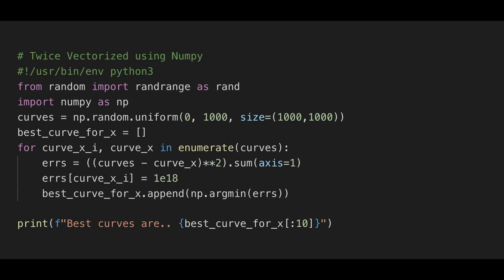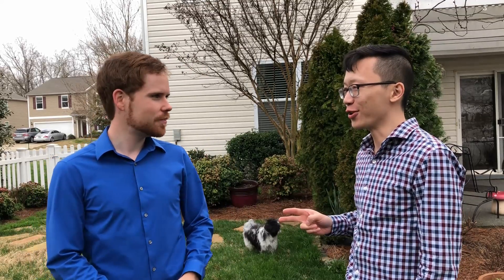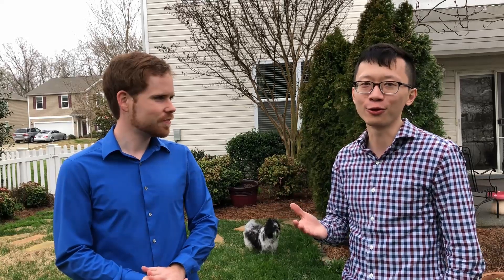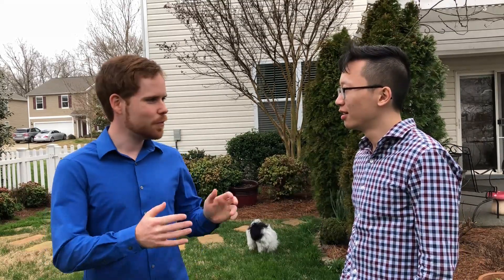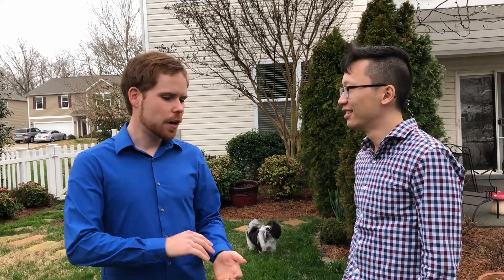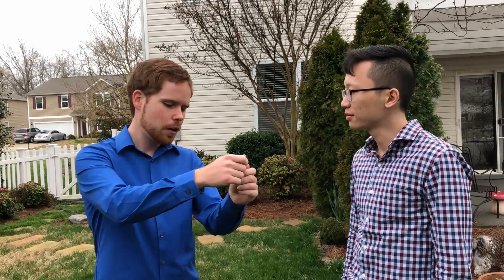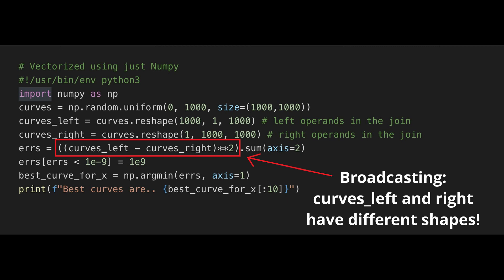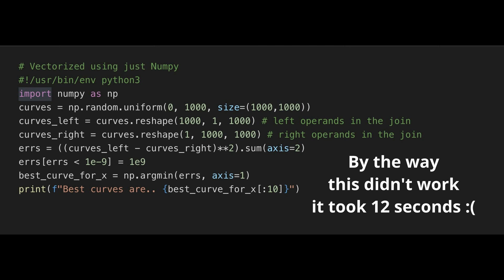Maximizing Python Speed with Numpy: Vectorizing and Broadcasting (Part 3)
In the previous video, we got the our benchmark to 4 seconds. Today, we will show you how to get to 2 seconds.

We will also show you how Sean tried to improve from 2 seconds using a numpy technique—broadcasting the numpy arrays.

We started from 6 minutes and 30 seconds and ended with 2 seconds, a 200 times speed up.

Can you write even faster Python code to beat Sean's benchmark?

0:32 Full vectorized code
2:48 What is broadcasting?